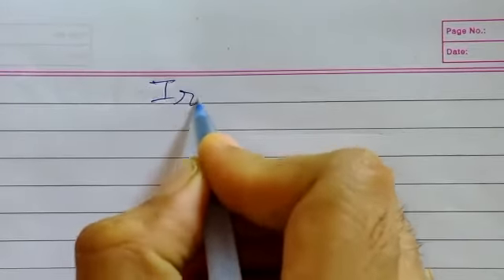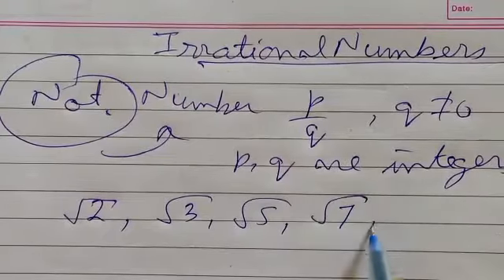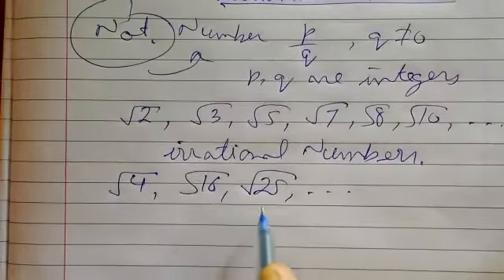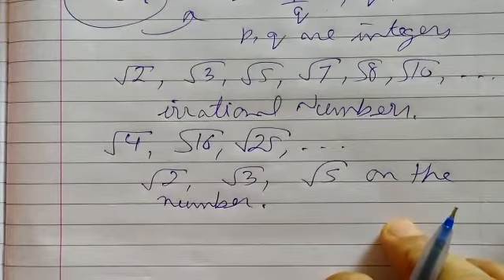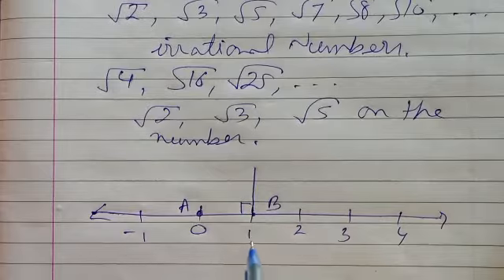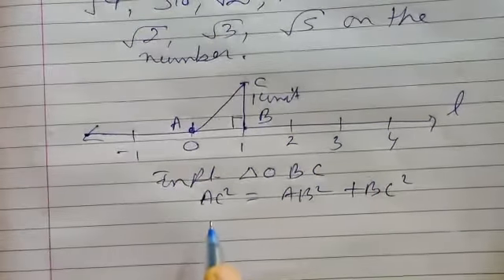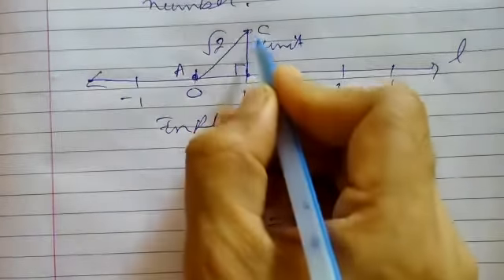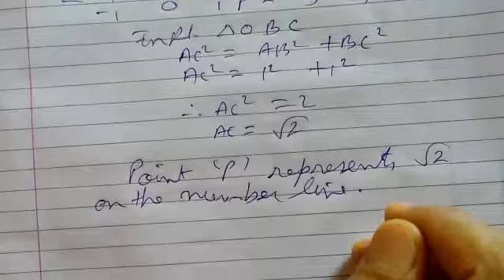Irrational Numbers 9th Maths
Representation of  Irrational Number sqrt (2)  on the numberline